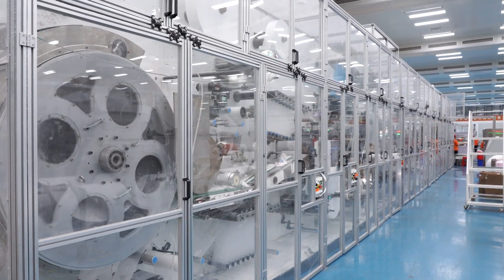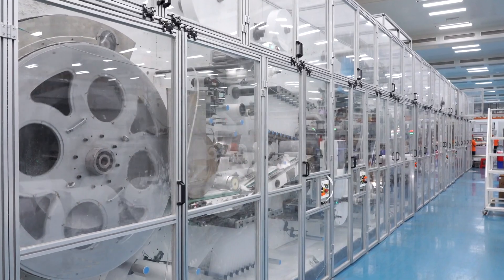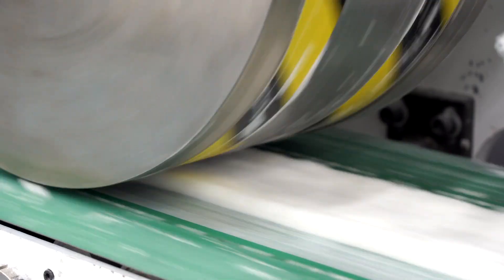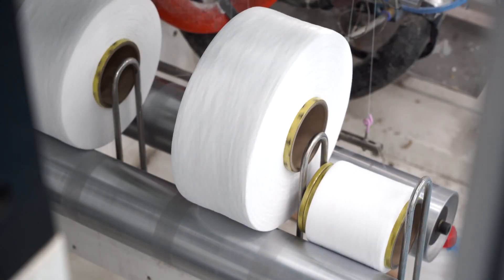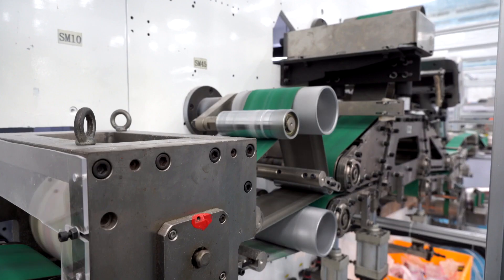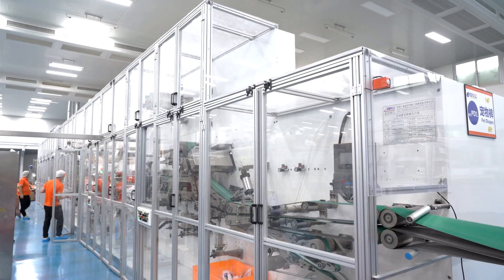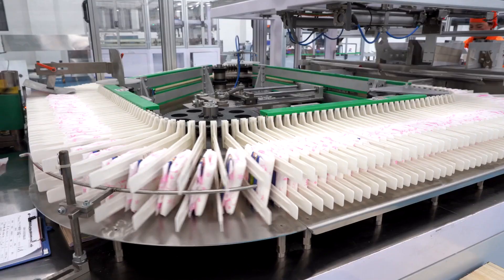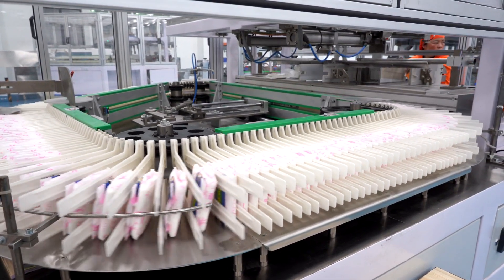I shape baby diaper making machine Company - WELLDONE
I shape baby diaper machine
This is the I shape big waistband baby diaper production line with full servo design. Our machine can present our speciality in the hygiene field. The most important points of the big waistband equipment: Is the cut cutter stable? Is the big Waistband unit stable?
You don’t need to be worried about these point, because Welldone team is equipped with professional skills to create the high-end equipment to our customers.